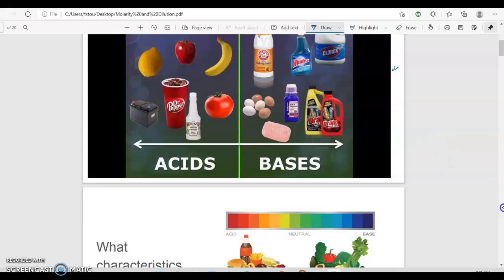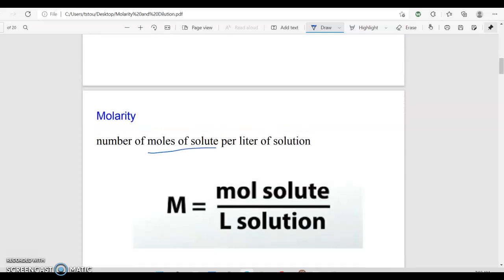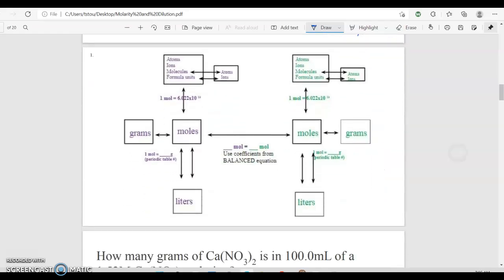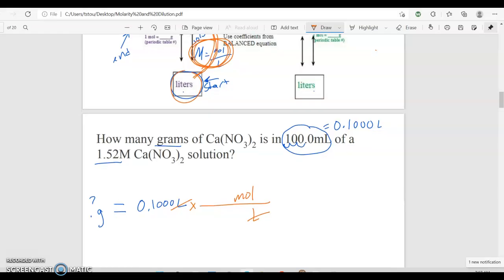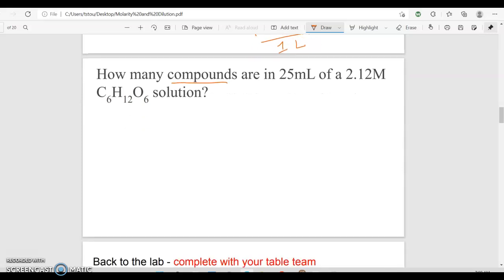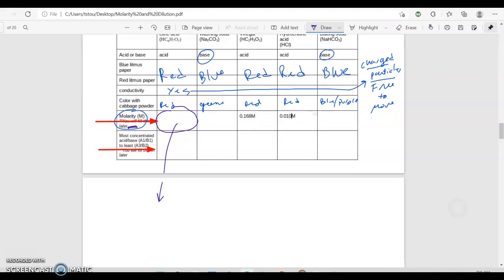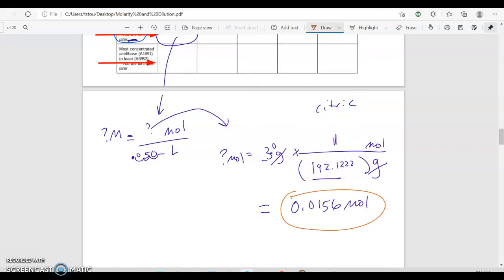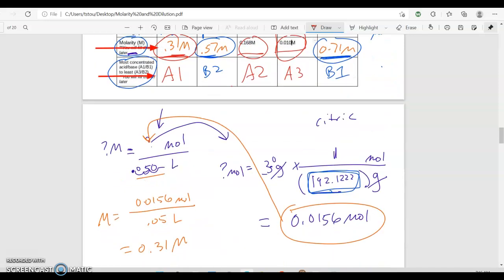acid/base and molarity